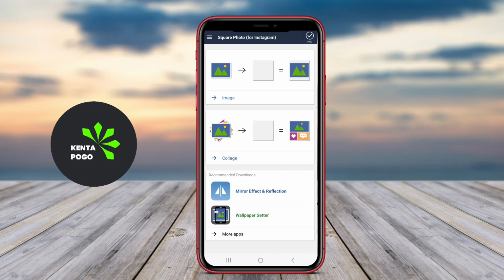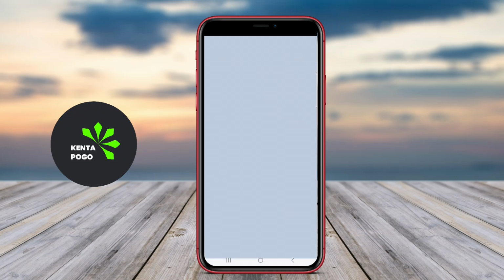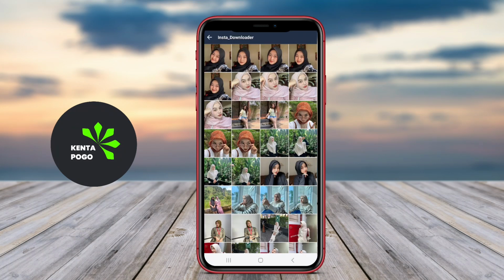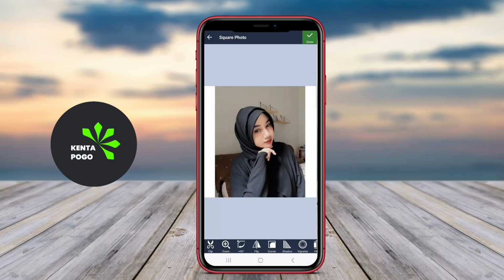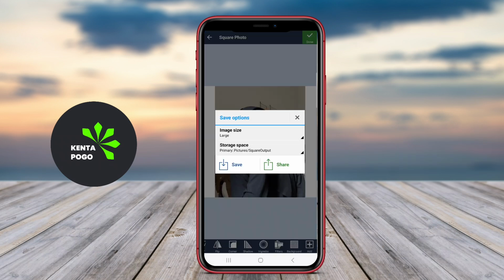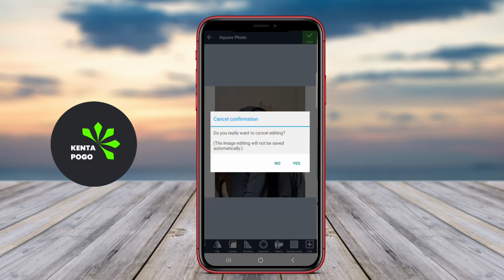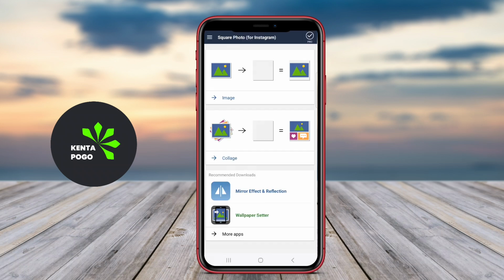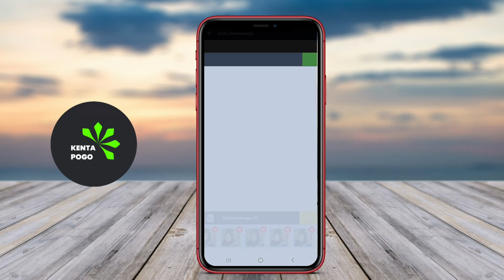Best Square Photo for Instagram App Android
A square photo app for Android is a mobile application designed to help users create and edit photos specifically formatted in a square aspect ratio, ideal for sharing on social media platforms like Instagram. It typically offers features such as cropping, filters, and frame options, allowing users to enhance their images and ensure they fit perfectly within the platform's guidelines. The app aims to simplify the process of preparing photos for posting, making it easier for users to maintain a cohesive and visually appealing profile.